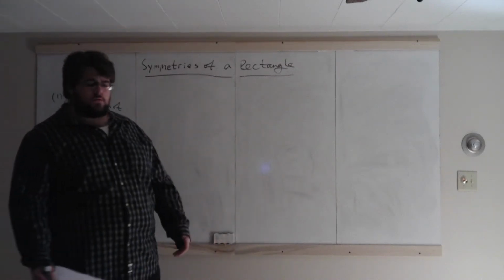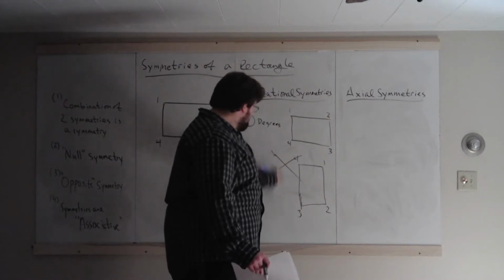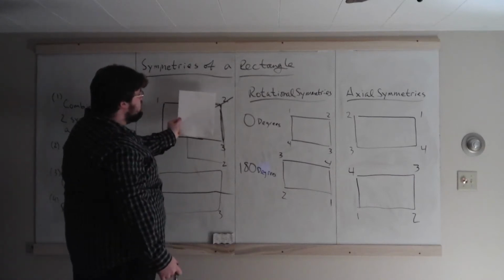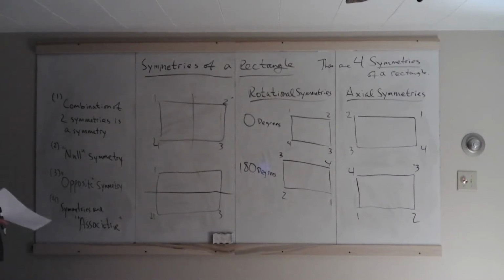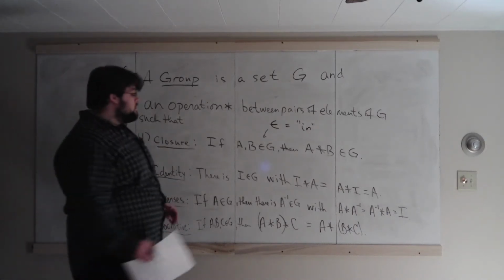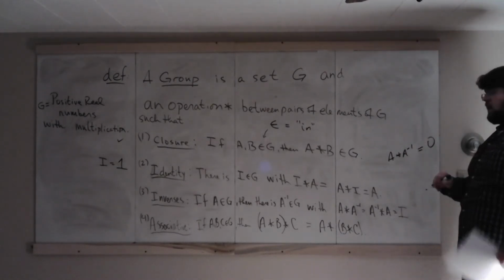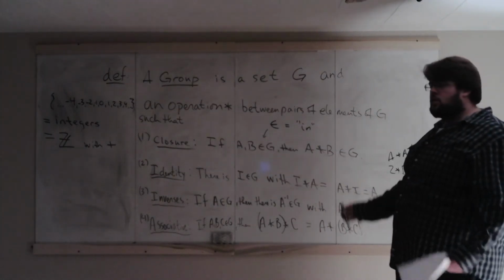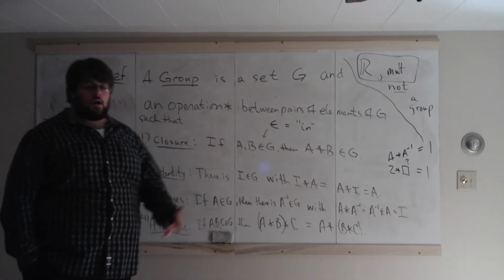Lecture 09.3 - Symmetries and Groups